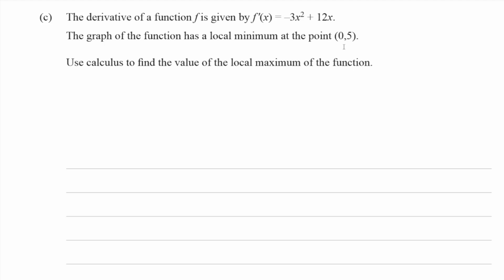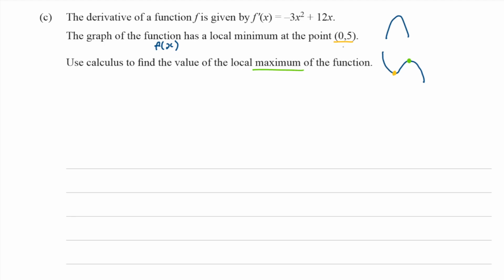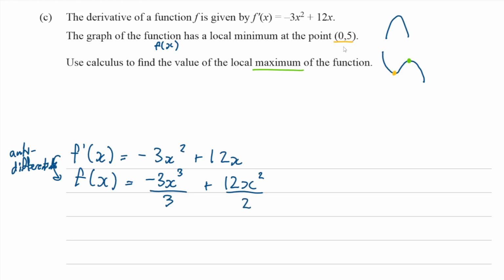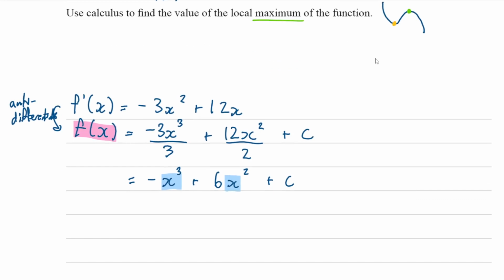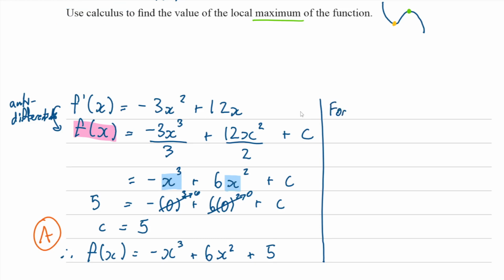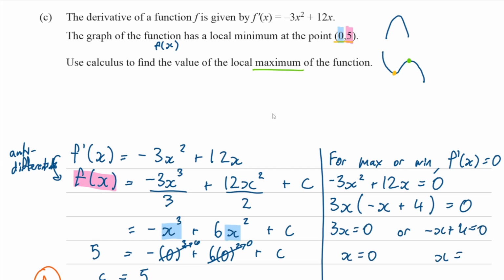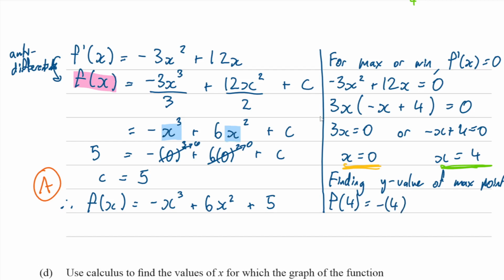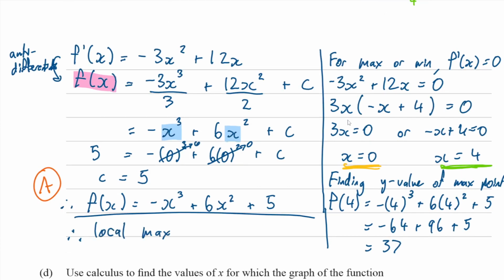NCEA L2 Calculus 2018 Past Exam - Question 1c